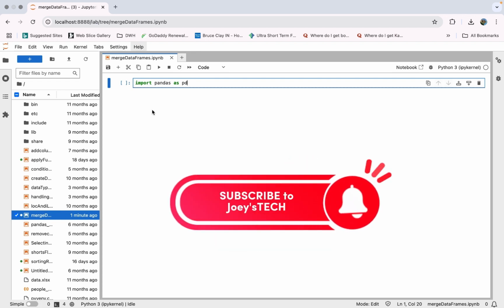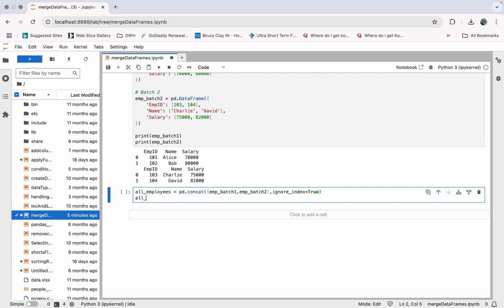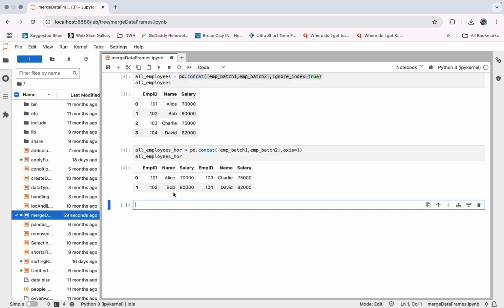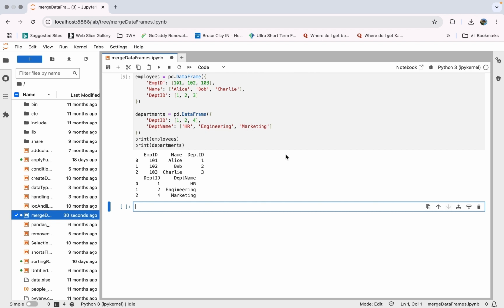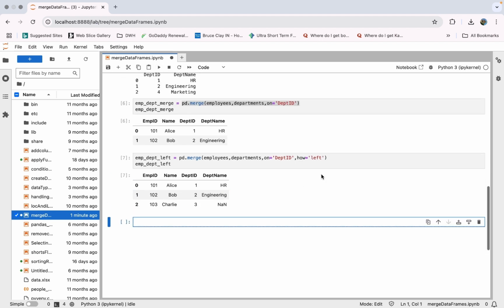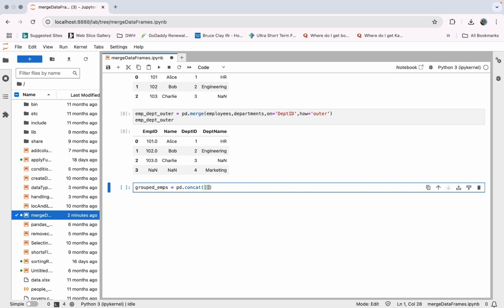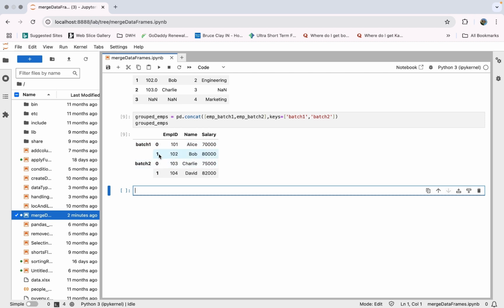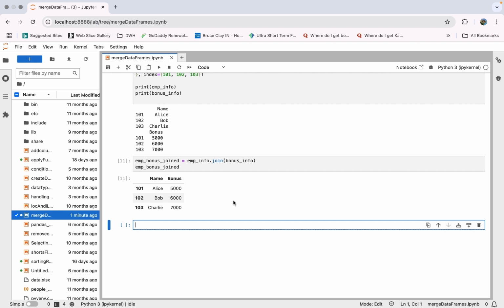Python Pandas Tutorial | Combining and merging Pandas Dataframes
Welcome to Joey’s Python Pandas tutorial series !
In this video of Joey’sTech, you will learn all about joining and merging Pandas Dataframes.

You will learn to concatenate and merge data frames using various functions such as

1. concat()
2. merge()
3. join()

Using the merge function you will learn how to perform SQL joins on Pandas data frames such as inner join, left join and full outer join.
Also, you will learn how to concatenate two Pandas data frames vertically as well as horizontally and also to join pandas data frames based on index using the join function.
There is a lot to learn in this video of Pandas tutorial series hence you must watch this video till the end.